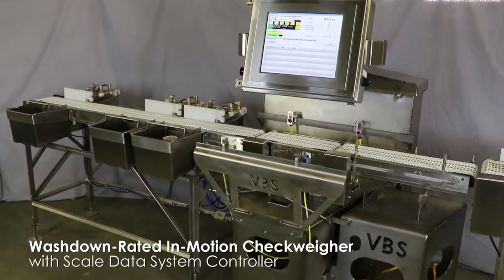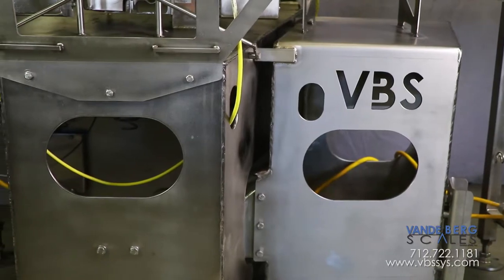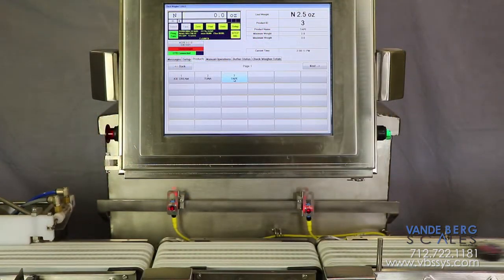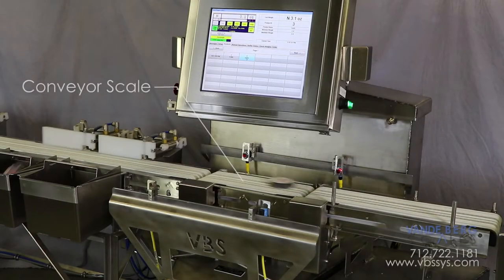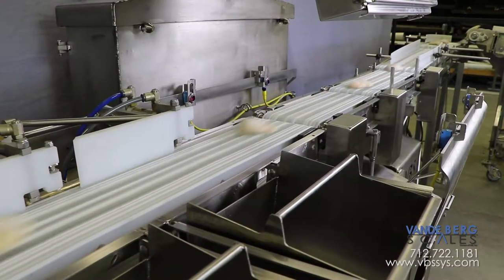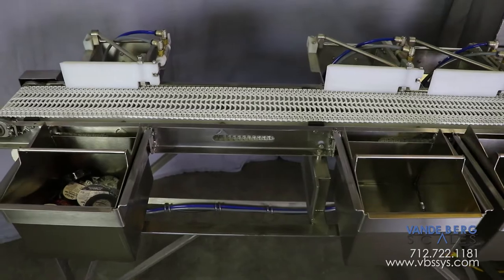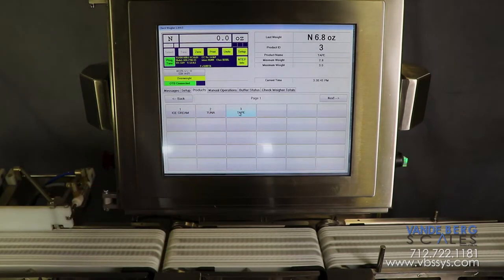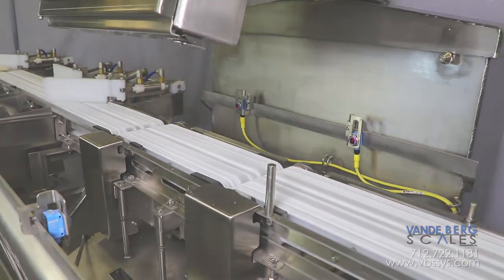Versatile Industrial Heavy Duty In Motion Checkweigher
| Introducing our redesigned in-motion checkweigher! This newly designed checkweigher has all the functionality of our previous systems, but the heavier duty construction means more accurate weighments.

These systems can be used to weigh and process a variety of products from the meat and food industry to non-food items and parts weighing.

The versatility of this checkweigher is such that it must be able to handle a wide variety of sizes and weights. Our checkweighers can weigh products a light as 30 grams with a resolution of 1 gram, or as high as 1000 grams with the same 1 gram resolution.